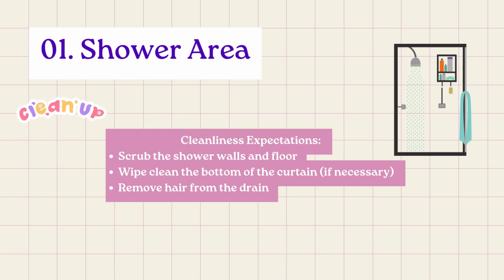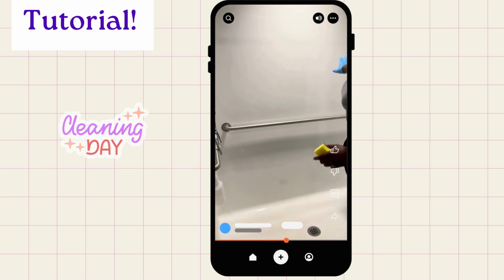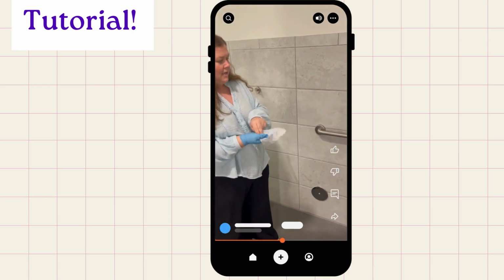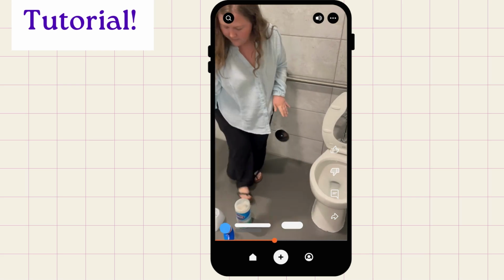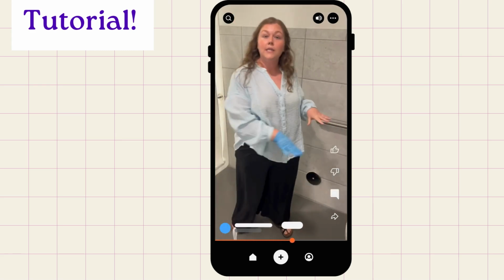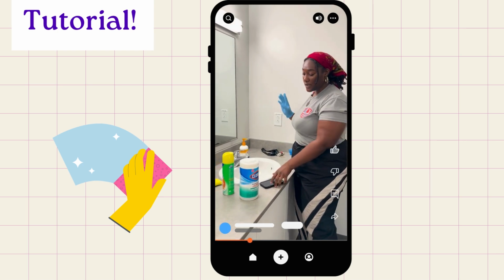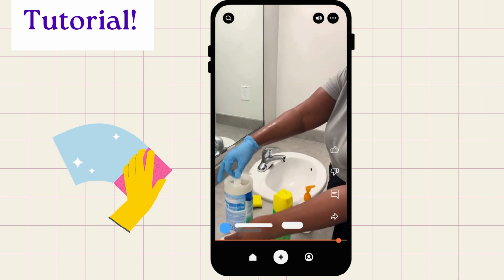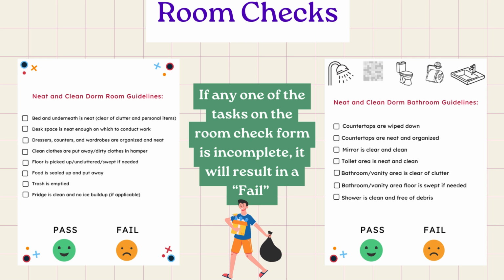Dorm Cleaning Expectations & Tutorials